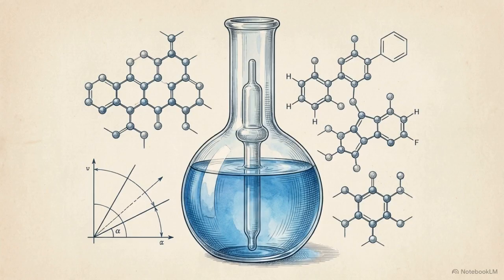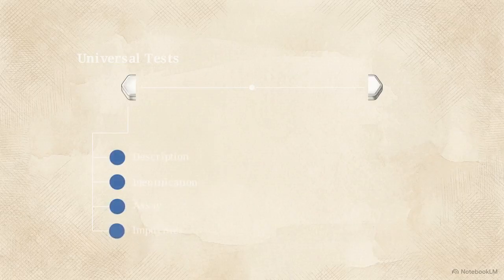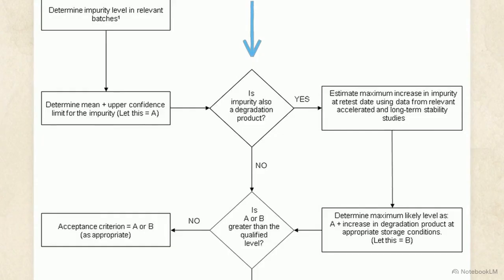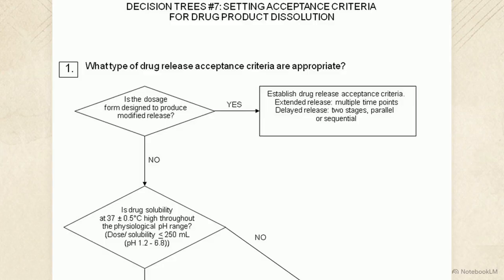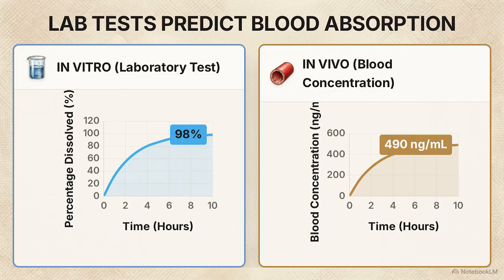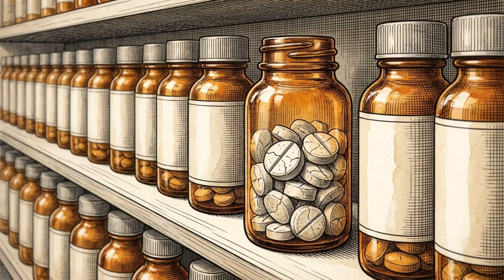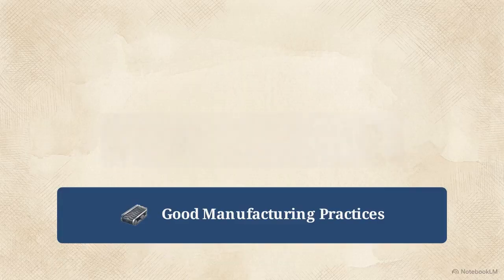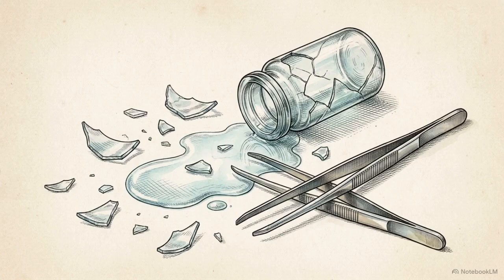The Anatomy of a Specification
The ICH Q6A Guideline provides a standardised framework for establishing specifications, which include the test procedures and acceptance criteria necessary to ensure the quality of new chemical drug substances and products.